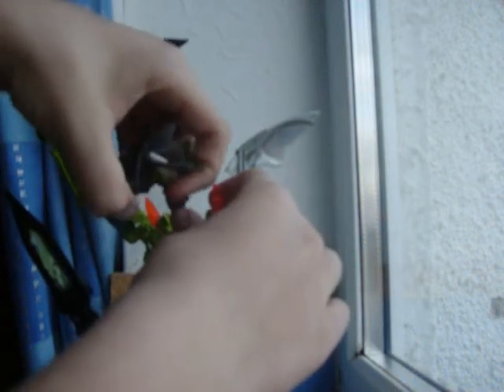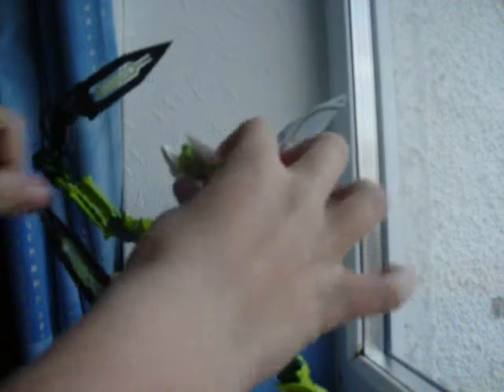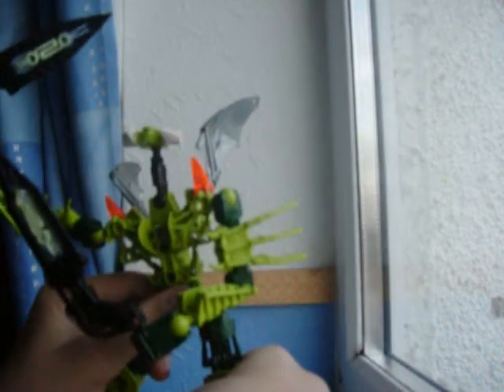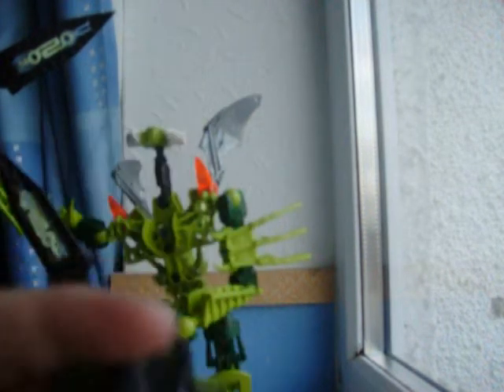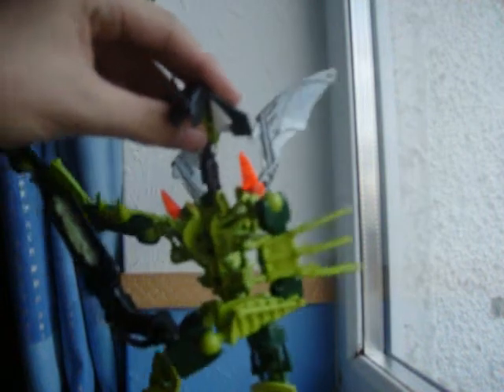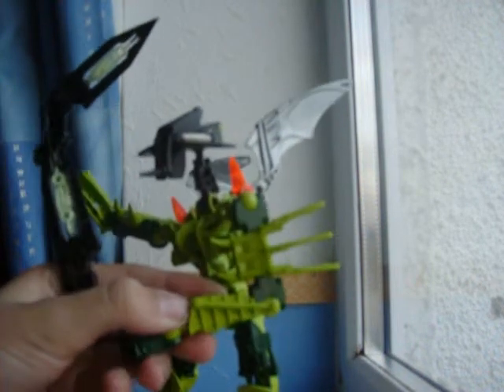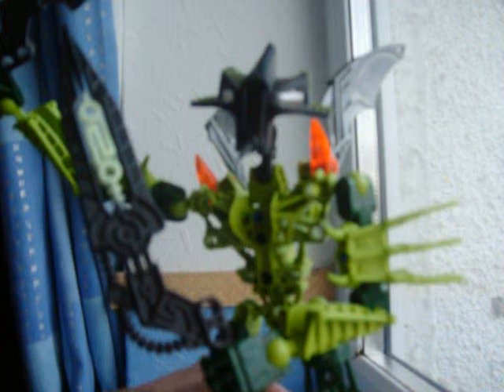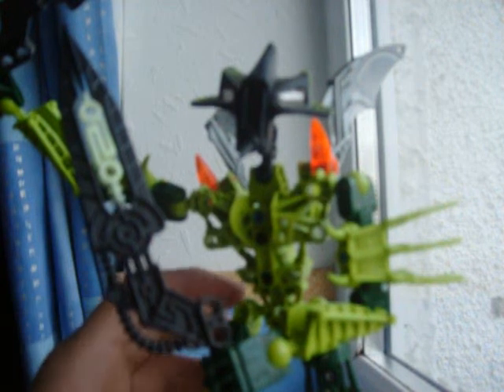Bioncle MOC review Poison-Ivy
This is my latest MOC review on Poison-Ivy, please rate, sub if you havent and comment.